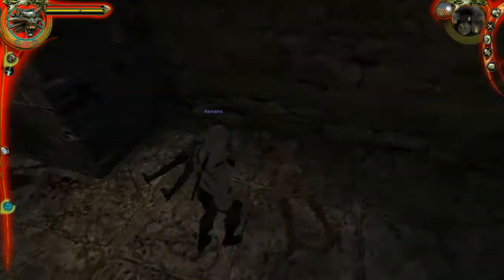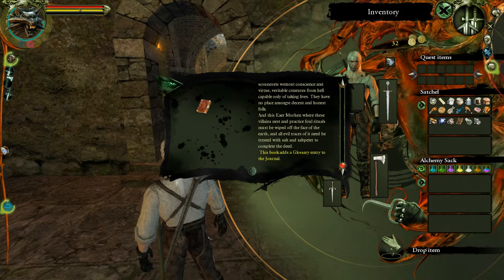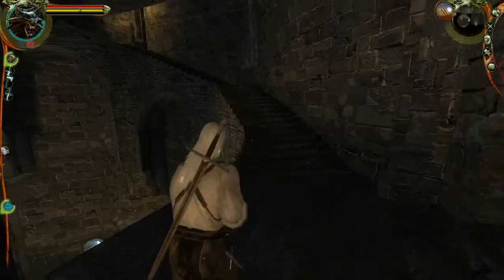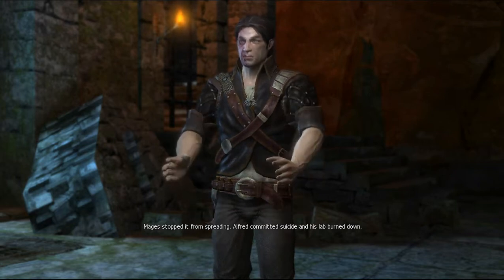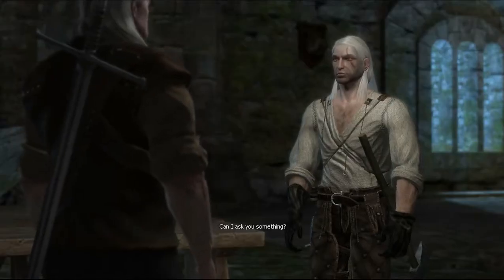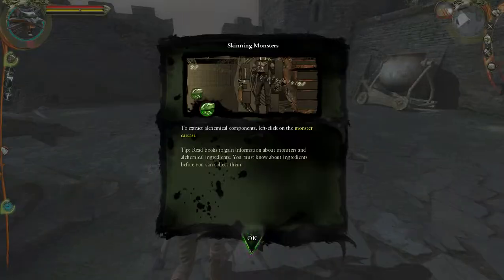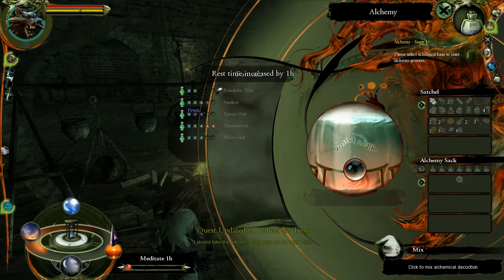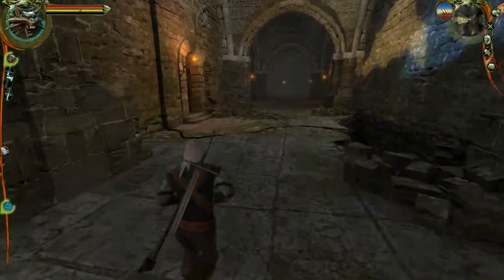The Witcher - Ep. 2, Potion for Triss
The Witcher is a role-playing game set in a dark fantasy world where moral ambiguity reigns. Shattering the line between good and evil, the game emphasizes story and character development, while incorporating a tactically-deep, real-time combat system.

Become The Witcher, Geralt of Rivia, and get caught in a web of intrigue woven by forces vying for control of the world. Make difficult decisions and live with the consequences in a game that will immerse you in an extraordinary tale like no other.

KEY FEATURES
GERALT OF RIVIA: A ONE-OF-A-KIND PROTAGONIST
Take on the role of Geralt of Rivia: a charismatic swordmaster and professional monster slayer.
Choose from over 250 special abilities, combat skills and magical powers to build a character best suited to your style of play.

ORIGINAL FANTASY WORLD DRAWN FROM LITERATURE
Enter a harsh fantasy world inspired by the writings of renowned Polish author Andrzej Sapkowski, where nothing is truly black or white, right or wrong.

NON-LINEAR STORYLINE
Immerse yourself in an epic narrative full of turns, twists and ambiguous moral decisions which have real impact on the storyline.
Accomplish quests in a variety of ways and see how the narrative culminates in one of three different endings depending on your actions.

STUNNING TACTICAL ACTION
Engage in elaborate, yet intuitive real-time combat based on real medieval sword-fighting techniques.
Battle using six combat styles, dozens of potions, complex alchemy system, modifiable weapons and powerful magic which all add tactical depth to the fluid real-time experience.
Motion capture performed by medieval fighting experts at Frankfurt's renowned Metric Minds studio, resulting in 600 spectacular and authentic in-game combat animations.

ABOUT THE WITCHER: ENHANCED EDITION
The Witcher: Enhanced Edition takes all of the acclaimed gameplay that garnered the original game more than 90 industry awards and introduces a number of gameplay and technical improvements.
Superior dialogue and cutscenes: Over 5000 rewritten and re-recorded lines of dialogue in English, completely redone German language version, as well as over 200 new gesture animations create a more consistent experience and make characters behave more believably in dialogue and cutscenes.
Enhanced inventory: A separate sack for alchemy ingredients, as well as a simple sort-and-stack function streamline item organization and usage.
Technical improvements: Numerous technical enhancements feature greatly reduced loading times, improved stability, combat responsiveness, faster inventory loading, an option to turn auto-saving on or off, and more.
Character differentiation system: The system randomizes the appearance of dozens of in-game models in order to add more variety to monsters and NPCs.

The Witcher Enhanced Edition comes with these bonus items:
An interactive comic book
D'jinni Adventure Editor
Two new adventures offering 5+ hours of gameplay
Official Soundtrack
“Music Inspired by The Witcher” album
“Making of” videos
Official Game Guide
Two maps of The Witcher's world